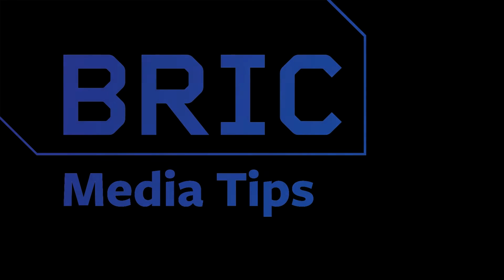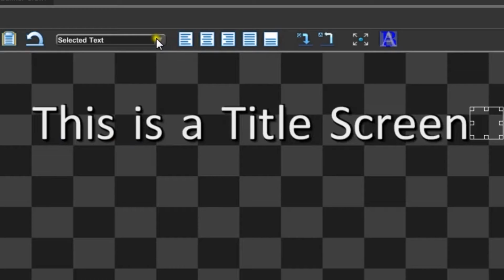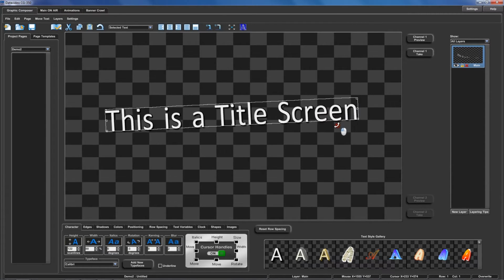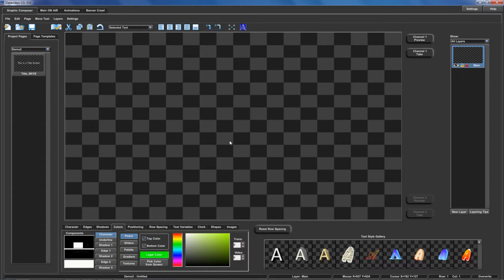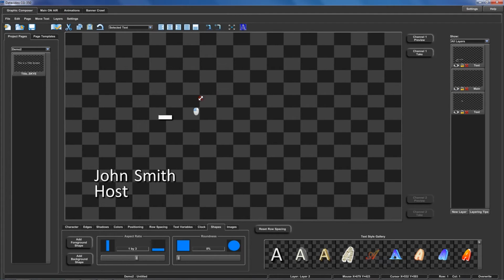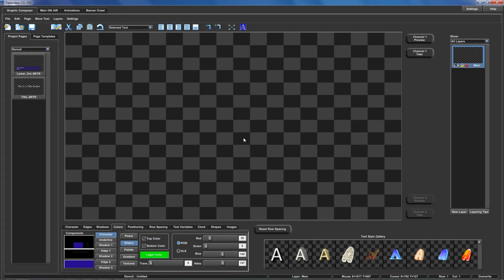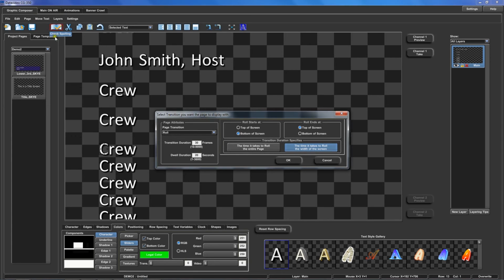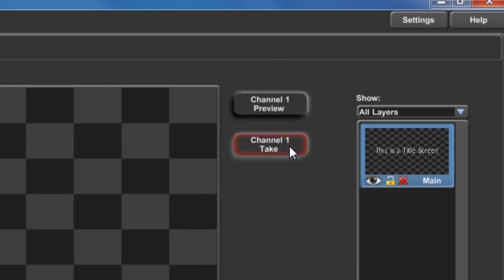Character Generator tutorial: CG 350